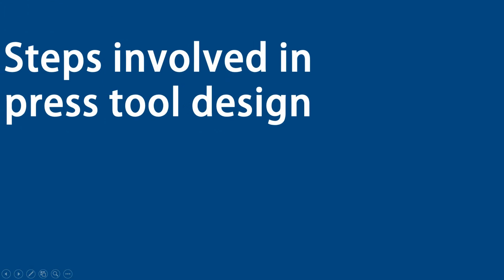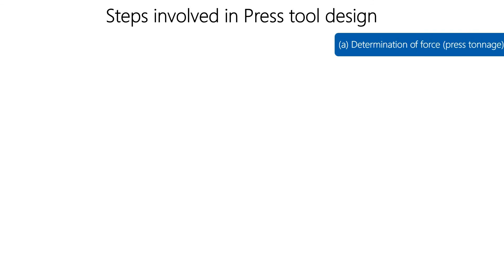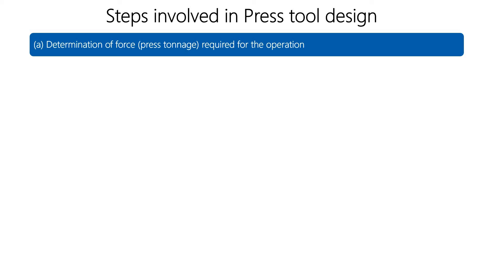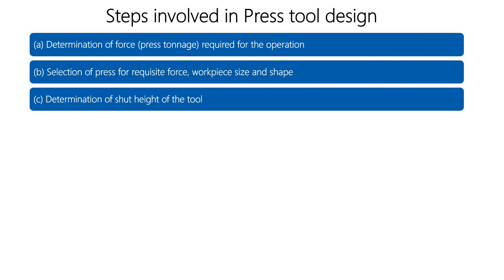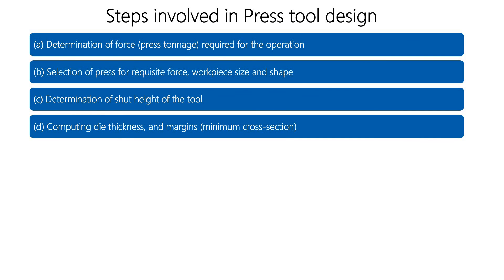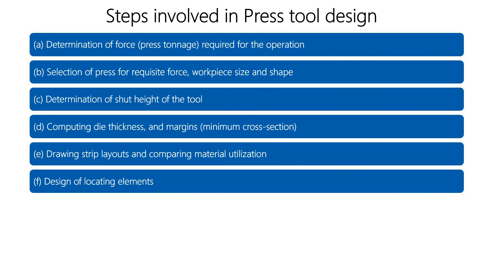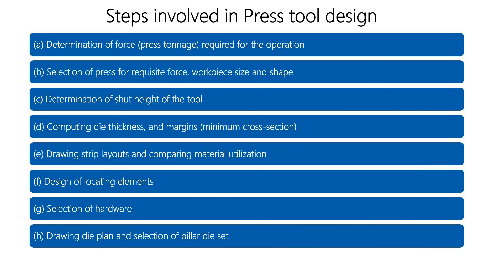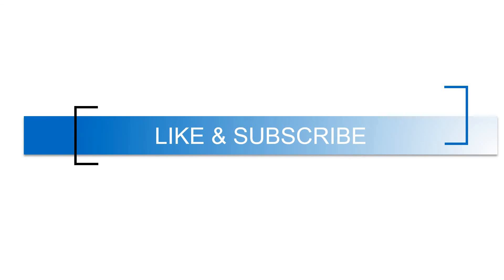Steps involved in Press Tool design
(a) Determination of force (press tonnage) required for the operation
(b) Selection of press for requisite force, workpiece size and shape
(d) Computing die thickness, and margins (minimum cross-section)
(e) Drawing strip layouts and comparing material utilization
(f) Design of locating elements
(g) Selection of hardware
(h) Drawing die plan and selection of pillar die set
(i) Deciding punch length and mounting